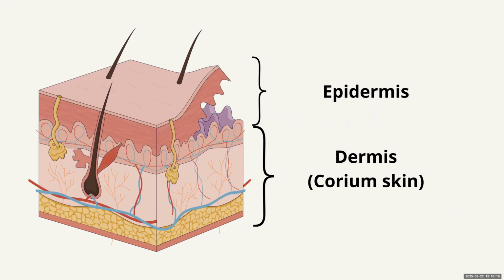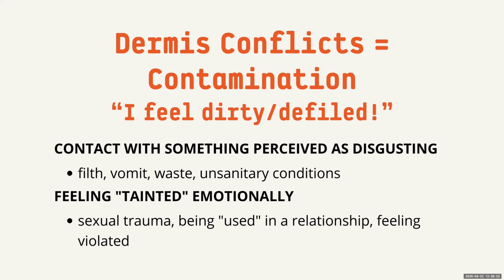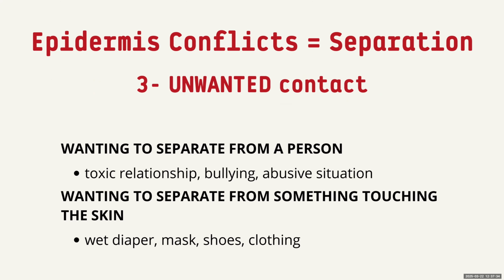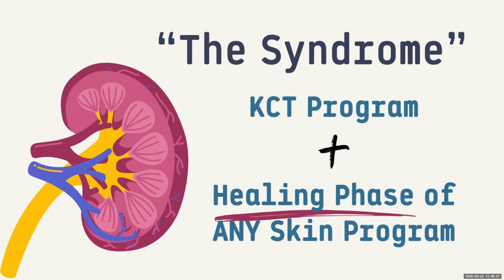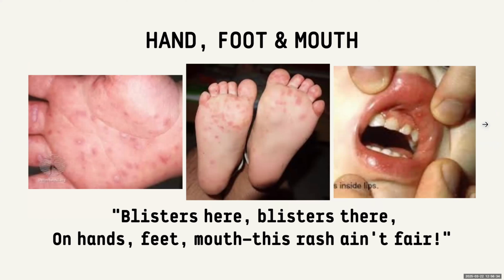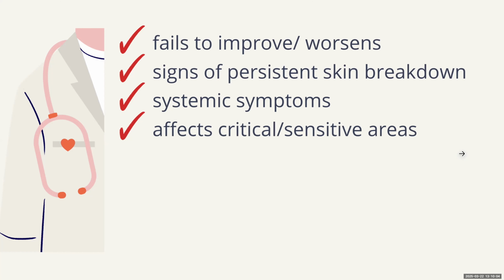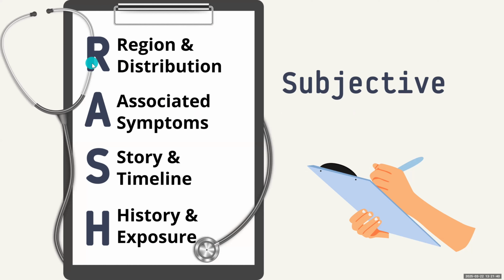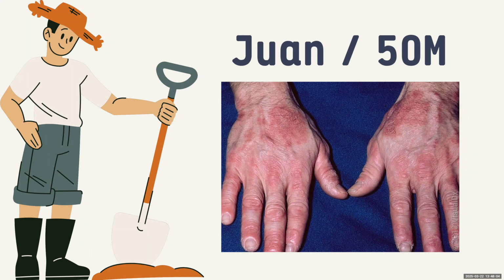GNM Review: Skin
🌿 Decode symptoms, release fear & embrace self-acceptance with German New Medicine. Start your journey today